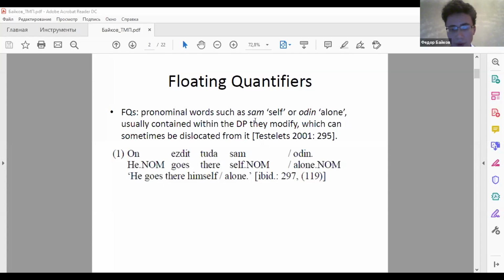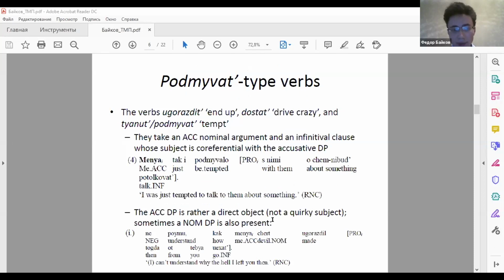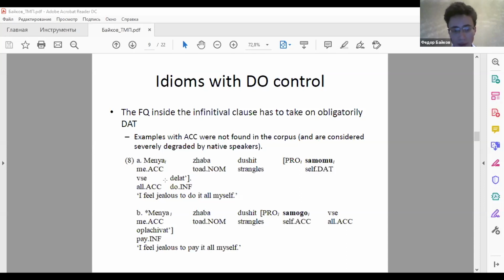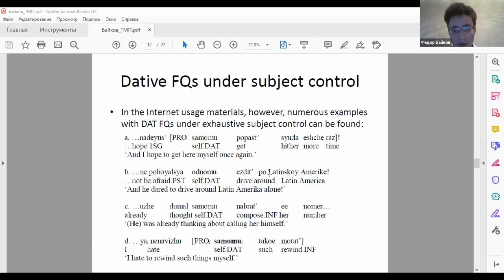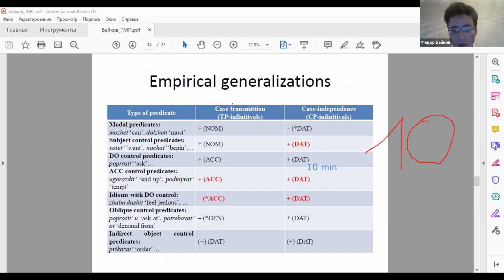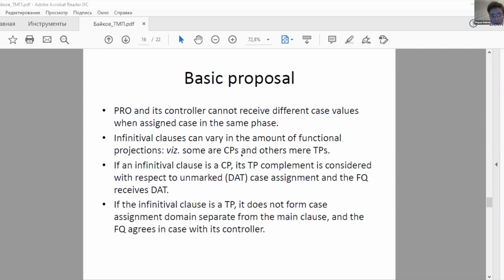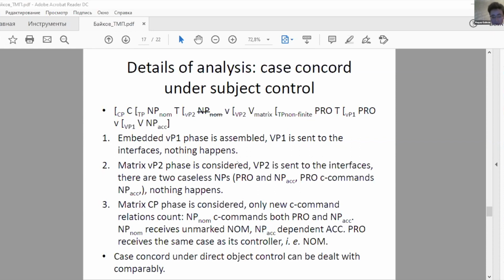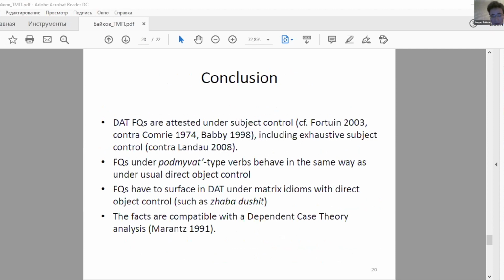ТМП 2020. Fyodor Baykov – Case on floating quantifiers in Russian infinitival clauses:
10-я конференция «Типология морфосинтаксических параметров»